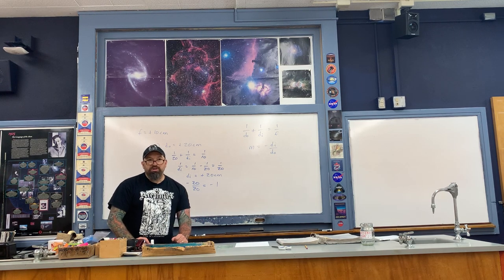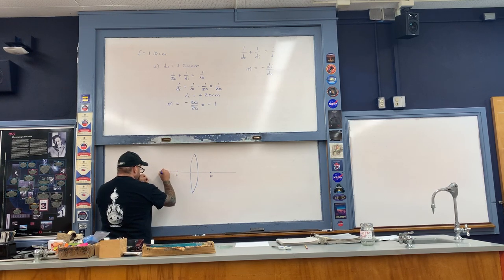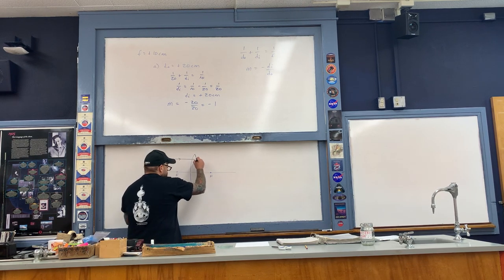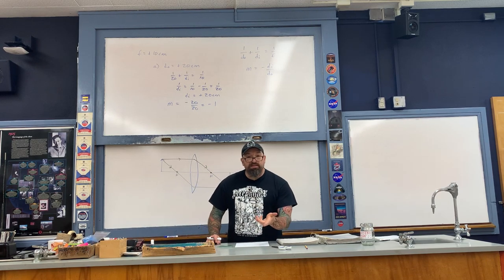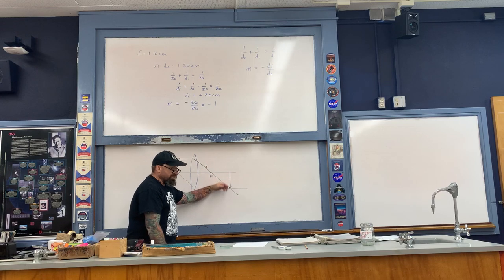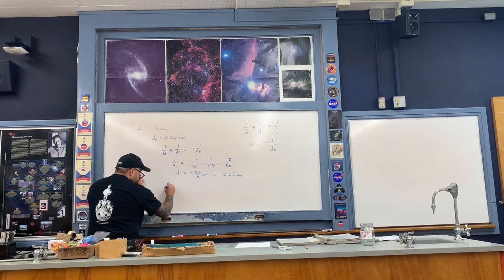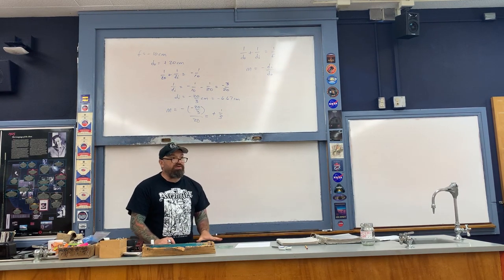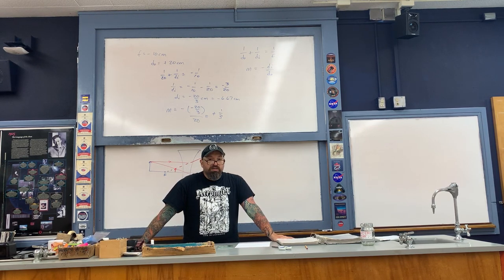Lenses Lecture Part 4